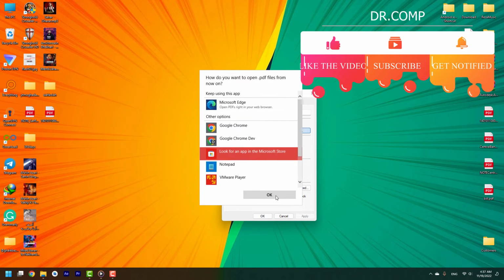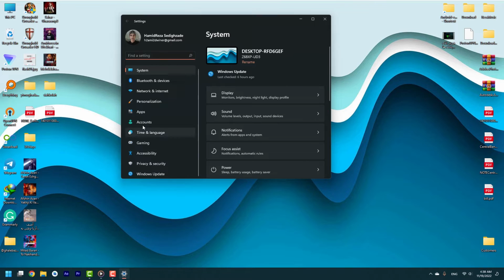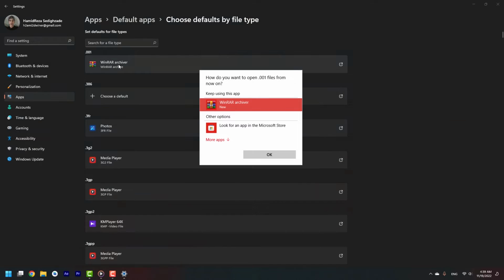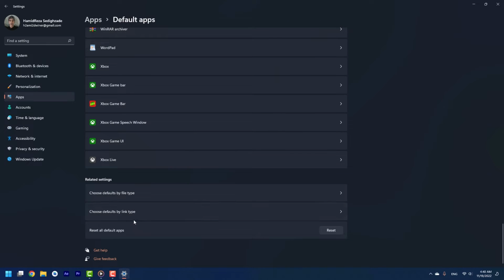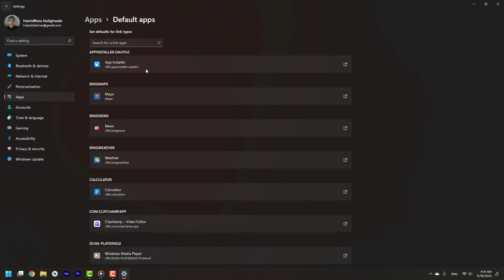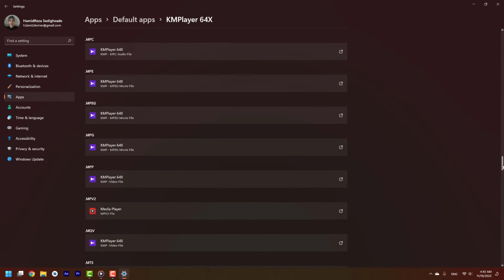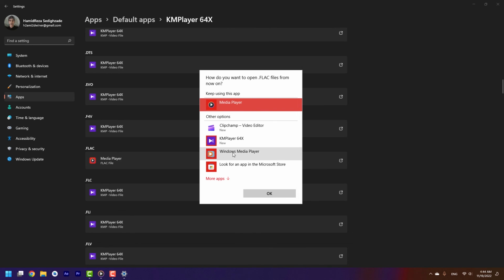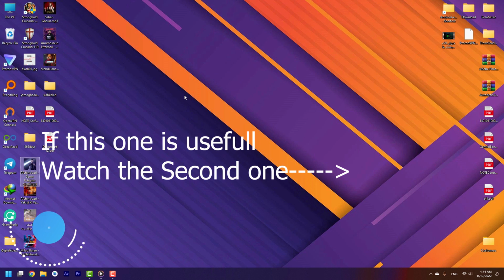How to Change Your Default App Program In WINDOWS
Hello! In this tutorial, we will learn how to change the default app program on windows 11.
Although you can do this way on windows 10 too.
In this how-to video, we are going to learn all of the ways that we can change the default app program on windows in three ways.😎
First, I tell you the base way at the first which you can go to the properties and then press on change default program, then I'm going to start telling you all of the other possible ways some of which are for pro users but It is good to know all of them because when you watch my videos you need to be a computer technician that is not your choise🤘

My other social channels:
drcomp
photoshop tutorial
learning windows10
windows
Microsoft Windows
Windows 10
windows11
learning windows 10
windows tutorial
tips and tricks
how-to videos
tips
tricks
computer tutorial
installing windows
PC tutorial
Microsoft windows tutorial
RezaSediq